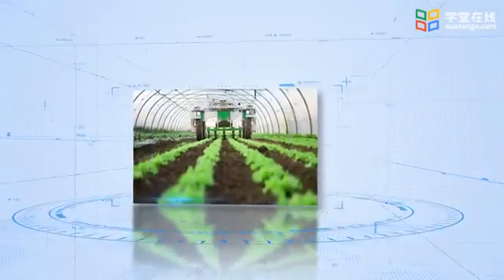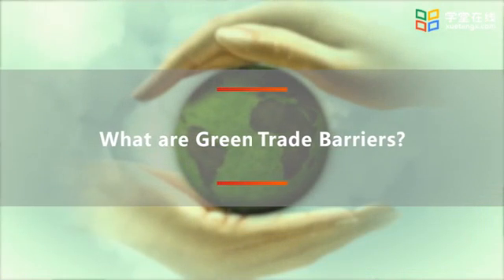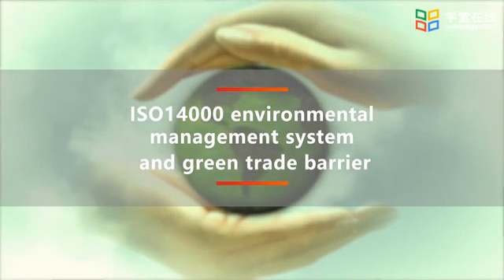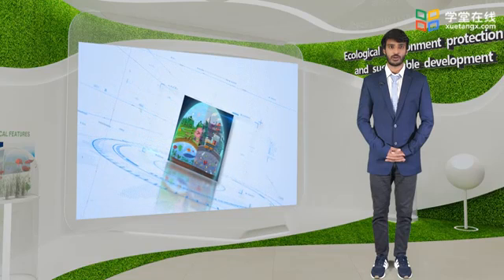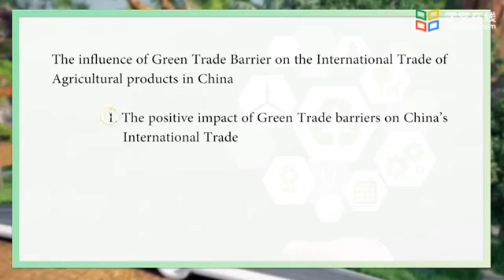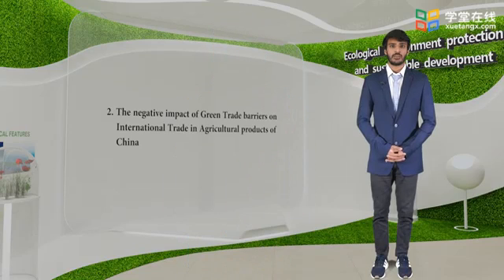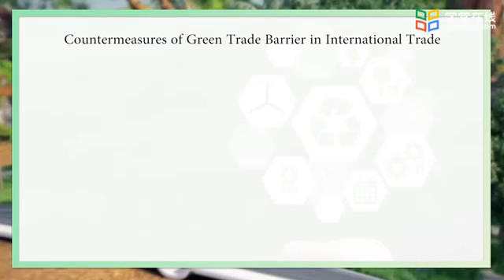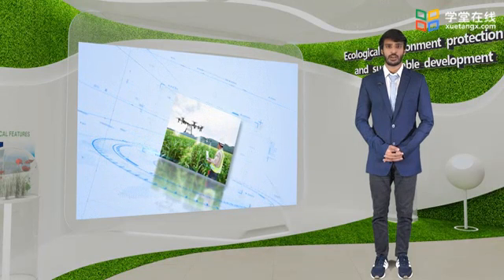6.6 Meeting the challenge of green trade barriers